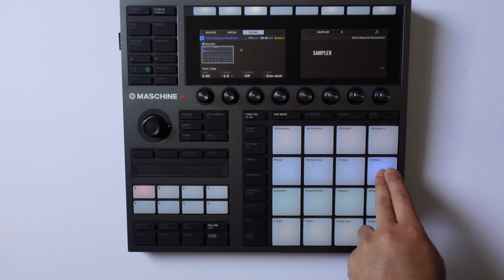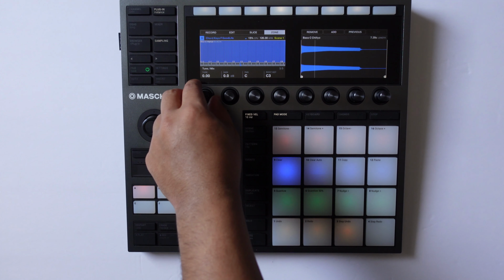MASCHINE TUTORIAL: Using Link and Zone to Layer Sounds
In this Maschine Tutorial we explore the Link and Zone functions inside of Maschine to layer your sounds. Whether you're layering; drums, instruments, vocals or samples, in this video you'll learn why, when and how to do so.

These techniques are not exclusive to the Maschine+. Any Maschine hardware is suitable for utilizing Link and Zone. The process can also be carried over to the software.

⏱Timestamps:
Intro: 0:00
Link Drums: 0:30
Link Sample: 3:36
Choke Group: 4:03
Zone Drums: 5:47
Velocity Trick: 6:21
Zone Sample: 7:16
Finger Drumming: 9:20

Thank you so much for checking out my videos. If you have any suggestions